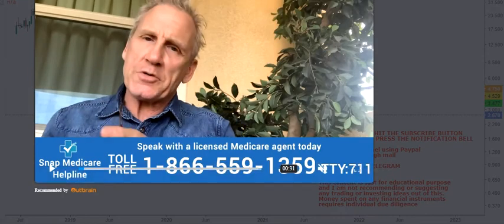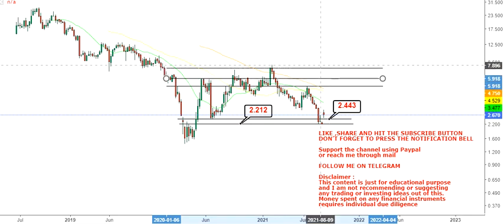Xeris Pharmaceuticals Inc Stock moving from its support level xers stock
About the video: Hello friends, in this video of my You Tube Channel, I am going to discuss about Xeris Pharmaceuticals Inc Stock moving from its support level